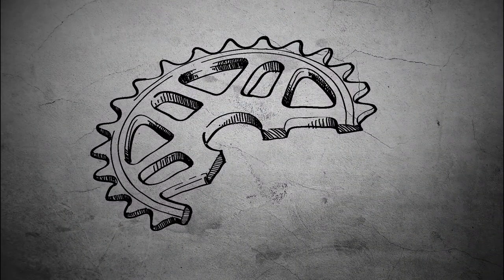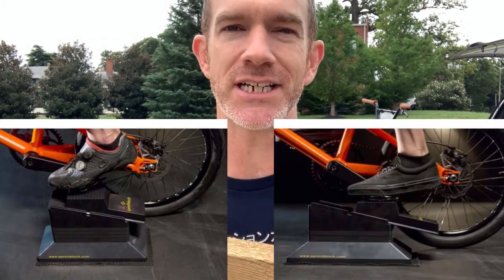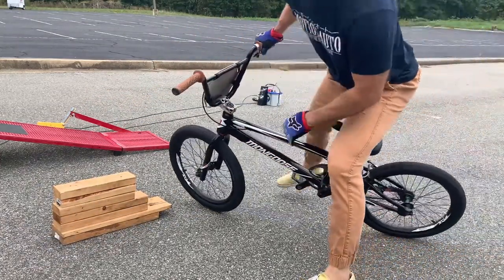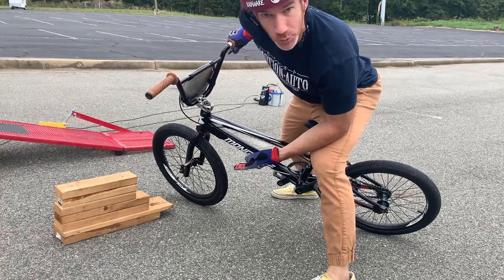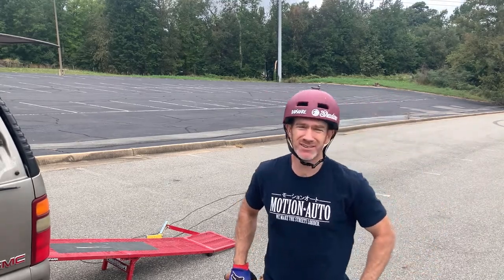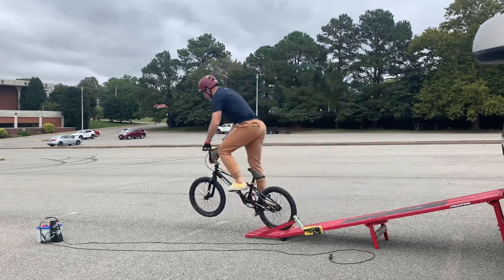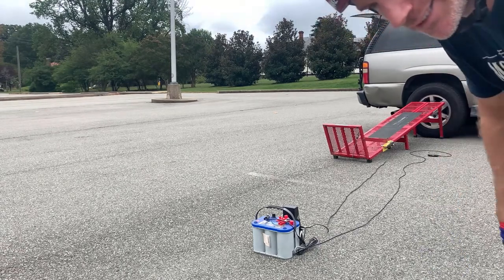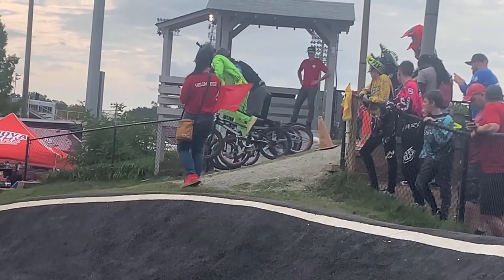Is This My Best BMX Creation To Date?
It's the week before VA State Champs and I have some work to do today. I'm on my quest of goingexpert and today I have sprints and gate starts. You might have seen this tool in a previous short video, but this (I feel) is my best BMX creation to date.